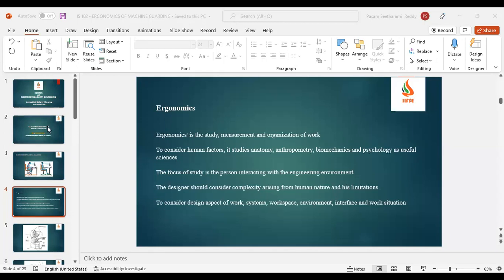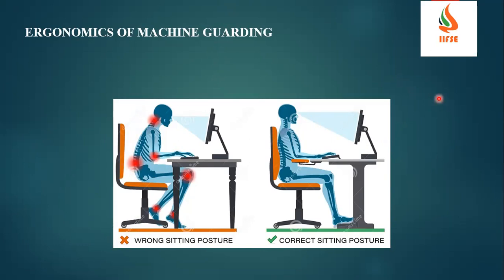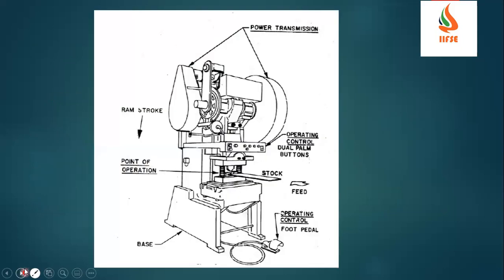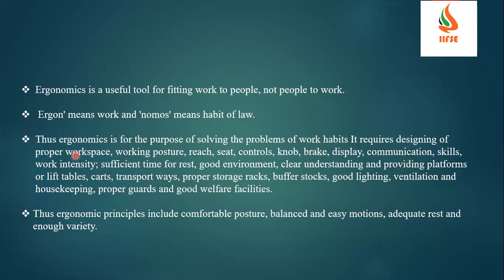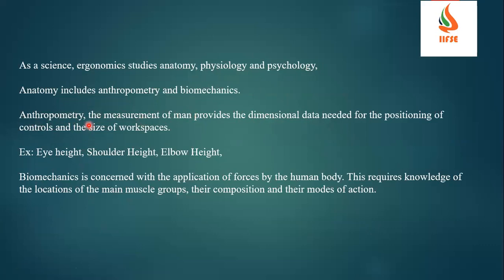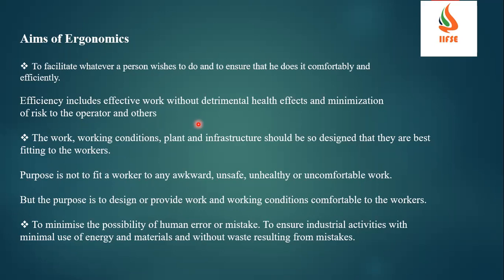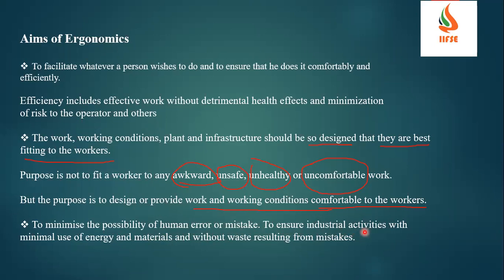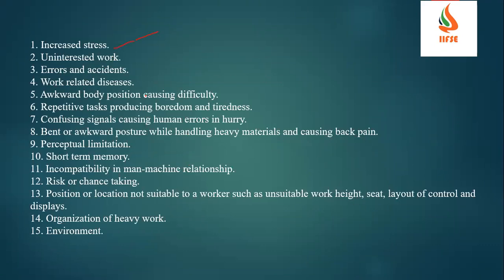PRINCIPLES OF GUARDING, TYPES AND DESIGN & SELECTION